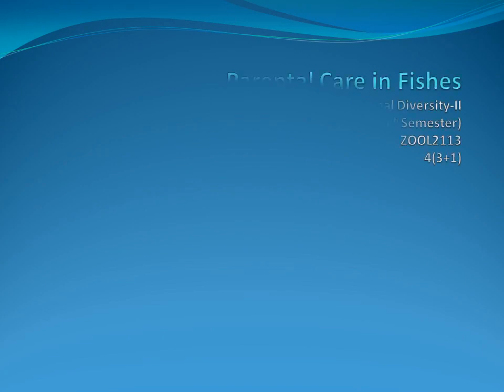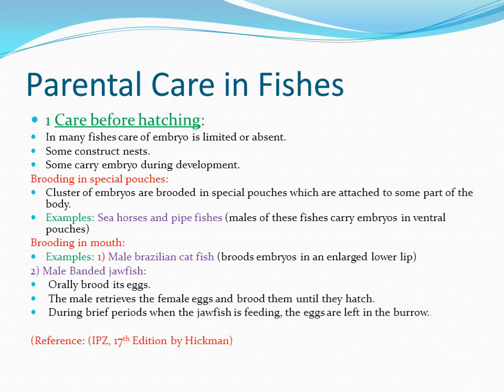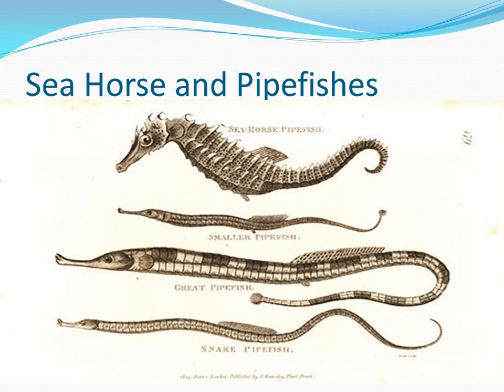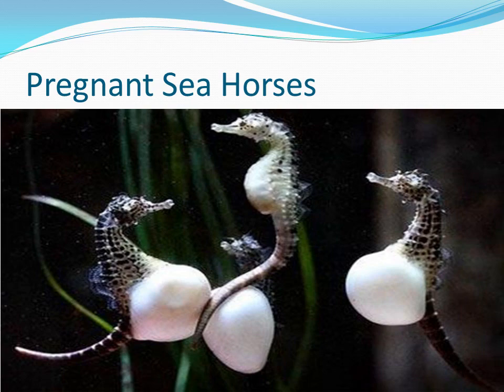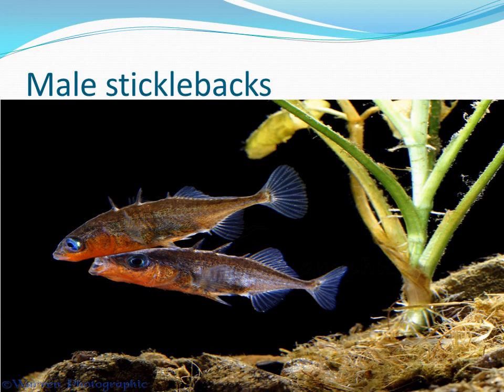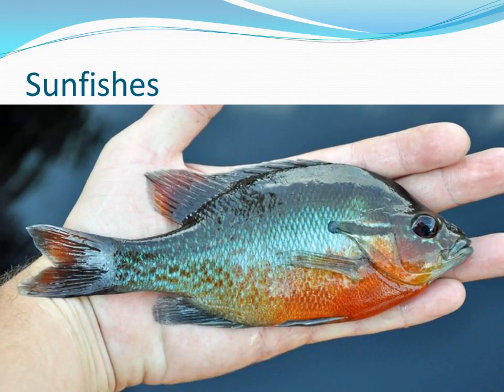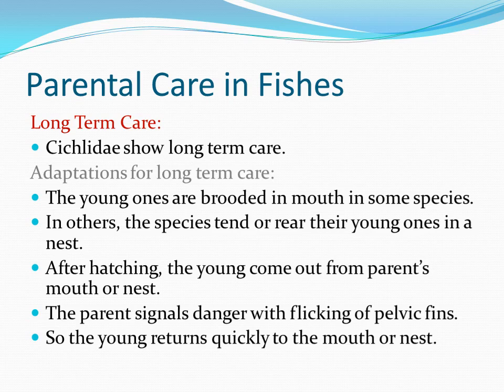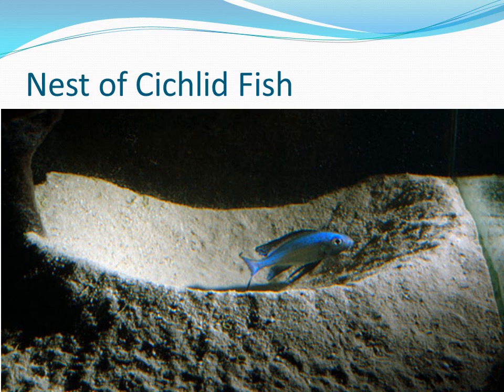Parental Care In Fishes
In this, strategies of parental care in various fish species explained.